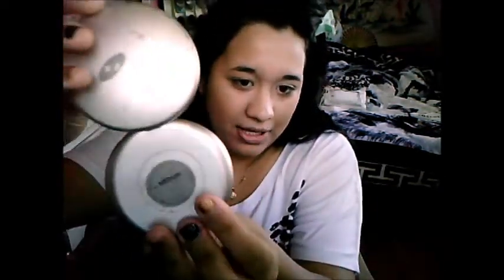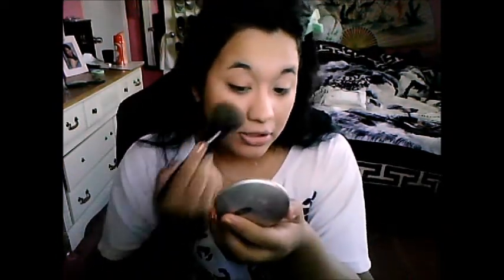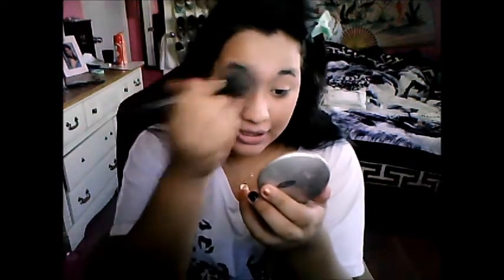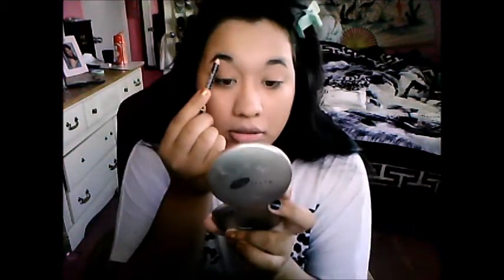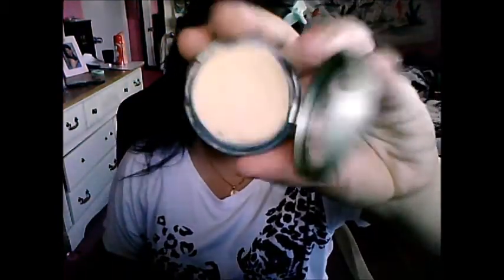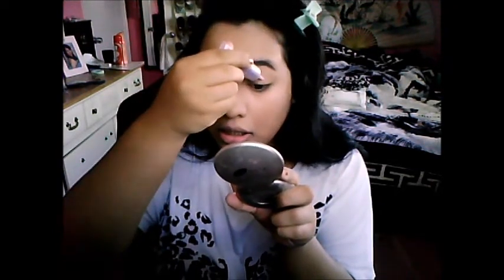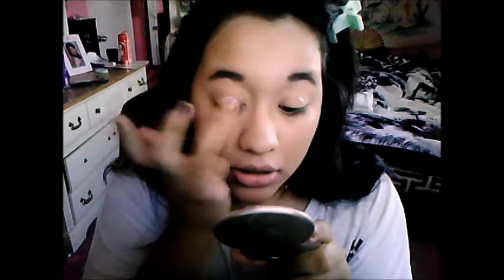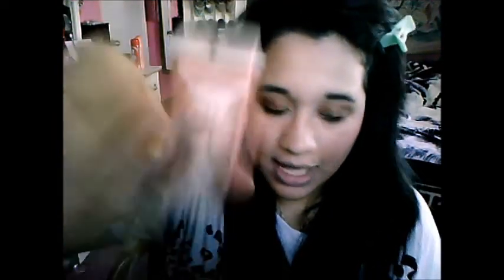Fall Makeup Look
**READ ME**

Hey Guys!!
All Products I used were purchased By Me.

What I Used:

Clean&Clear Morning Glow Moisturizer
Super Beblesh Balm BB Triple Function. spf25 (Hot Pink)
Cover FX in Matte FX
NYX Long Pencil Eye 03.Dark Brown
Urban Decay Eyeshadow Primer Potion
MILANI Quad in 04.Earthly Delights
Tokidoki Shadow in Ercolino
Maybelline Eyestudio Gel Liner in Blackest Black
Upper Lash Mascara:
By Apple in Almond (Mexican Brand)
Lower Lashes:
Maybelline Great Lash in the Pink and Green
MILANI Blush in 01.Sweet Cheeks
REVLON Beyond Natural (Highlight&Concealer) 300.Light Pale
KatVonD. Underage Red